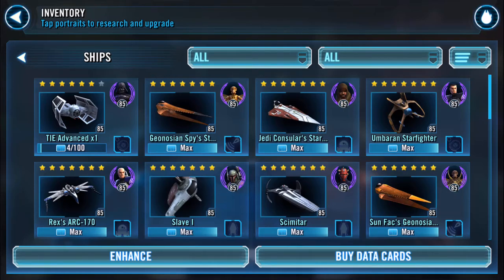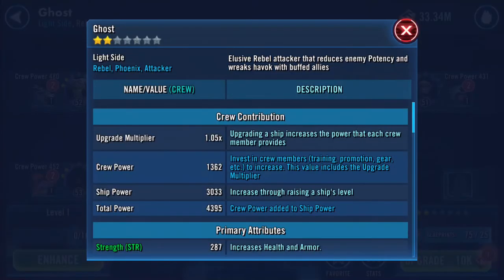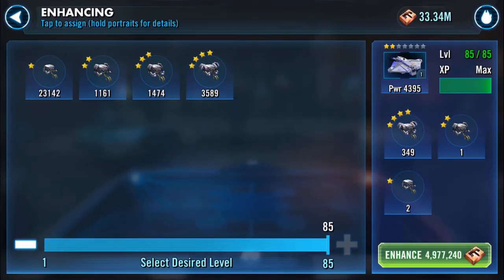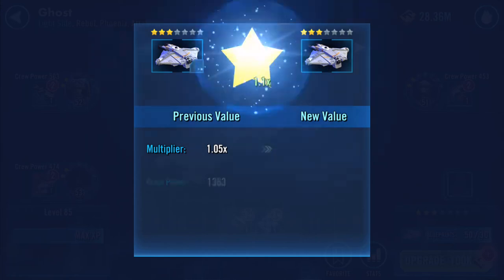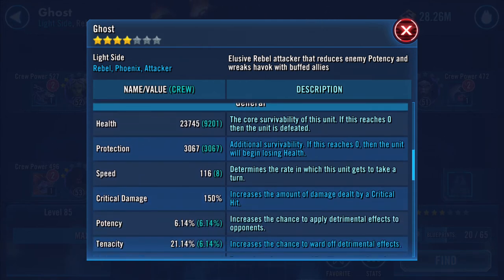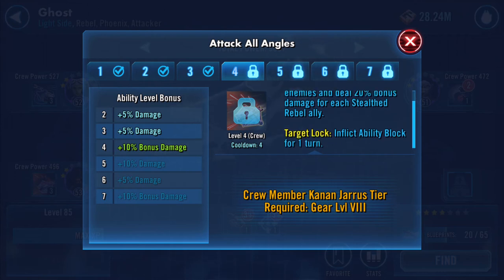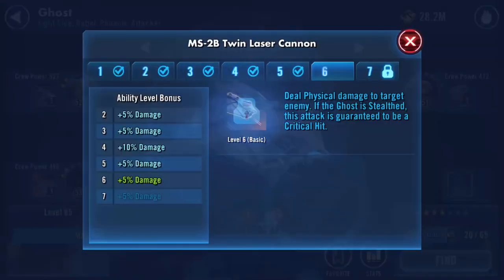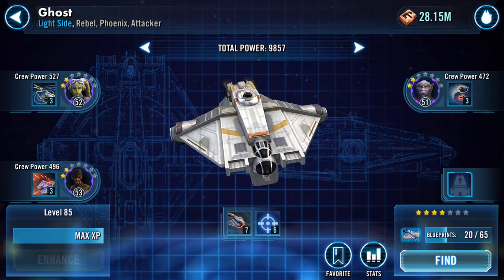Ships Activating and Levelling GHOST